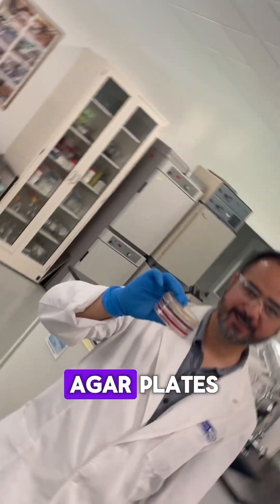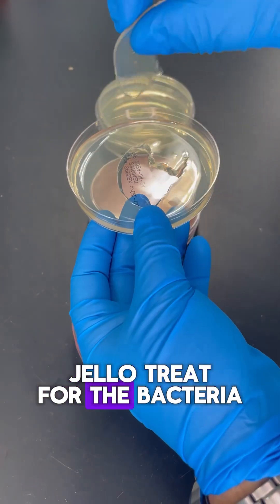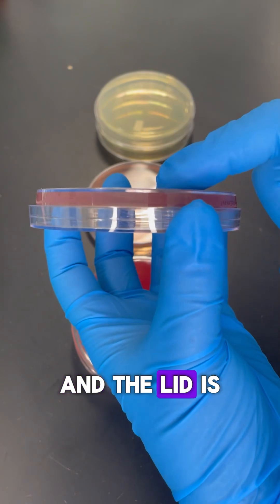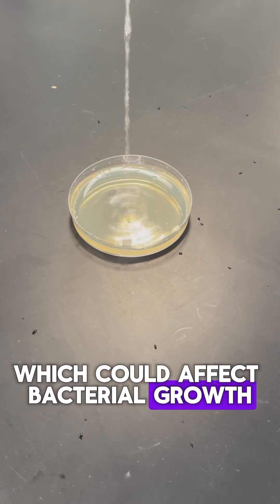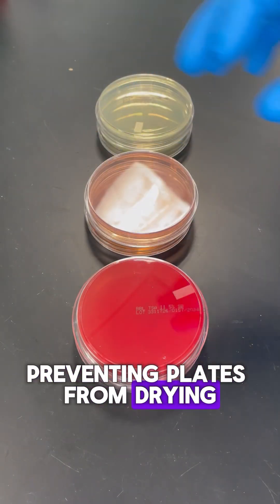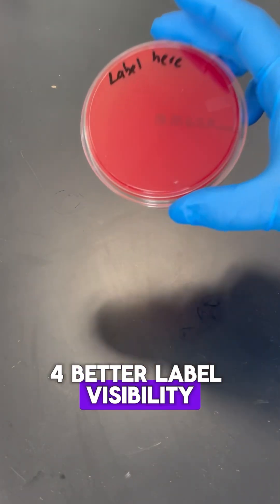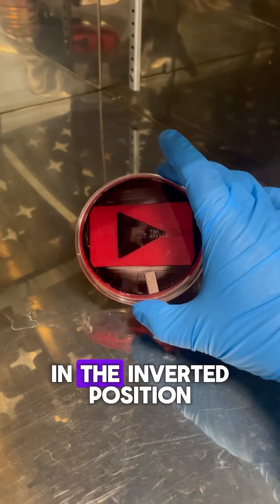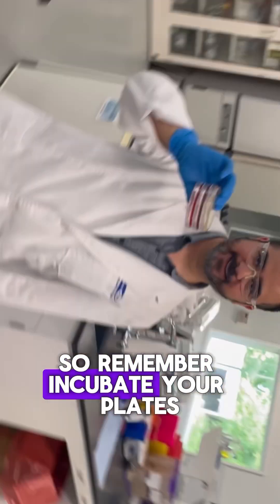Best way to incubate a plate 🧫☀️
Learn the best way to properly incubate an agar plate in your microbiology lab.